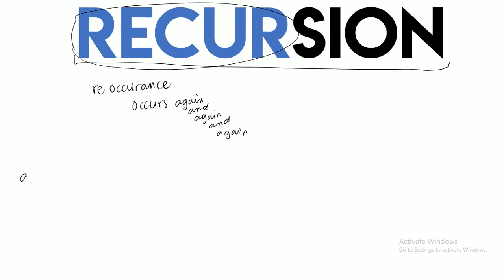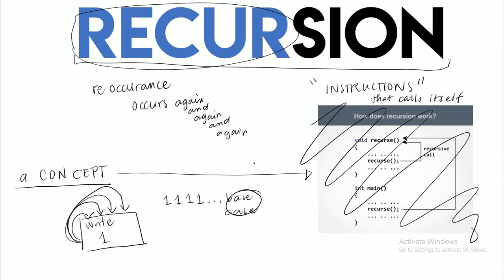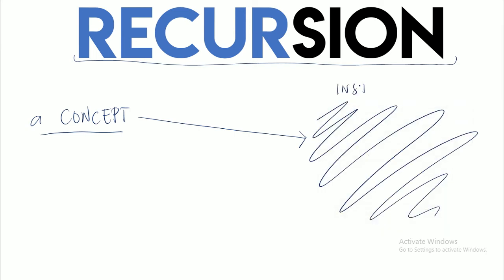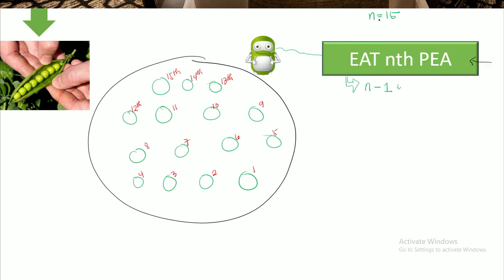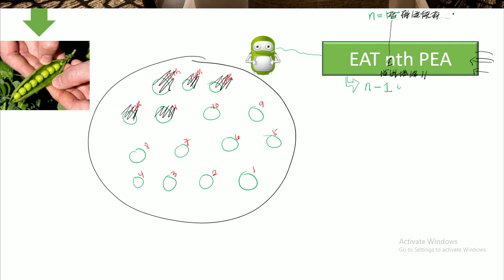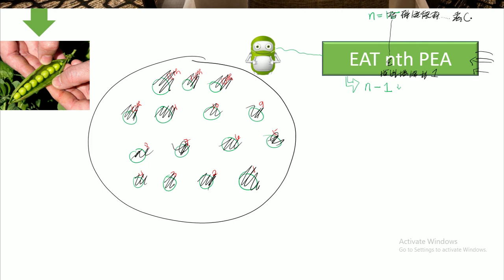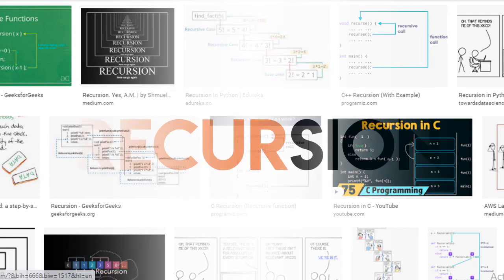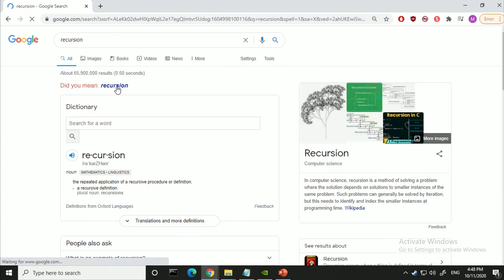Simple Explanation for Recursion